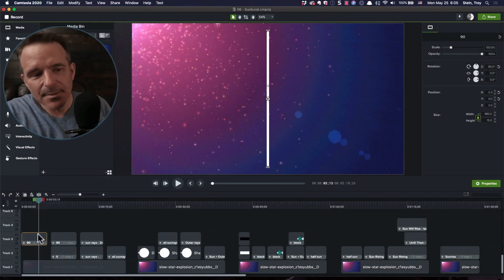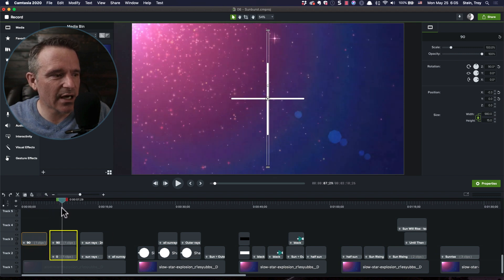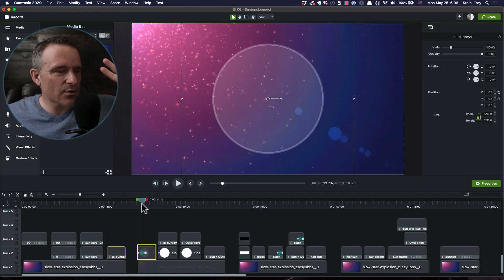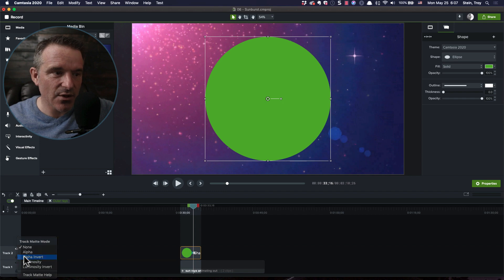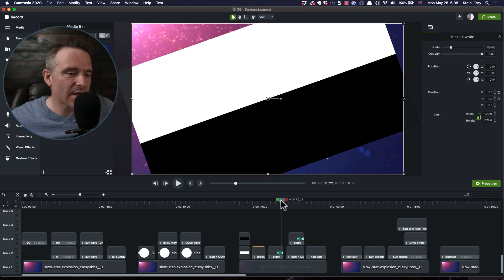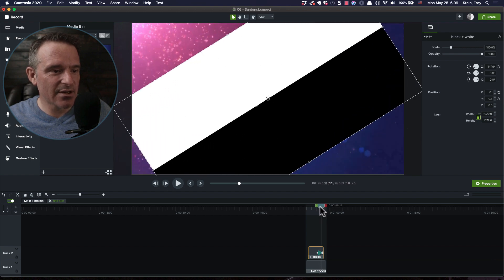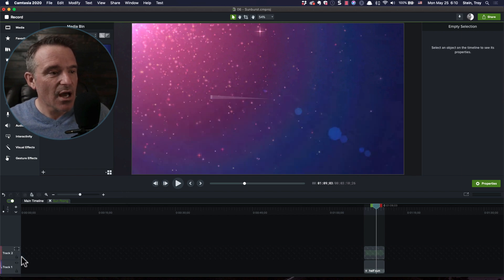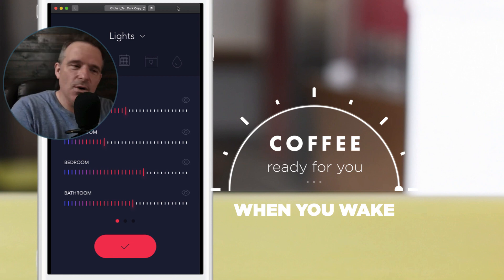Sunrise Animation - Camtasia Advanced Series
This Camtasia project uses both Alpha Invert & Luminosity Track Mattes to create an animated sunrise.  Download the callout (below) and the project (below) to walk walk through the construction of the project.